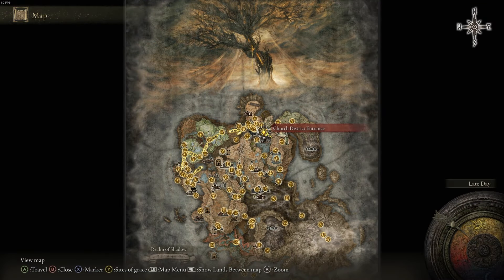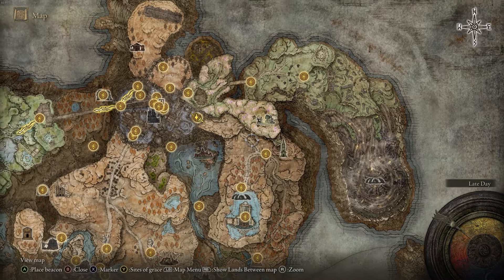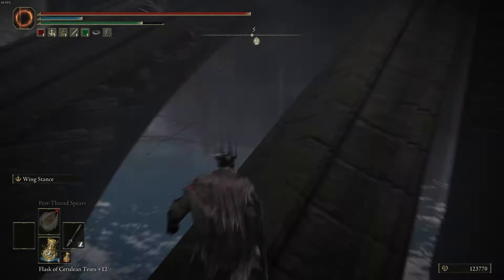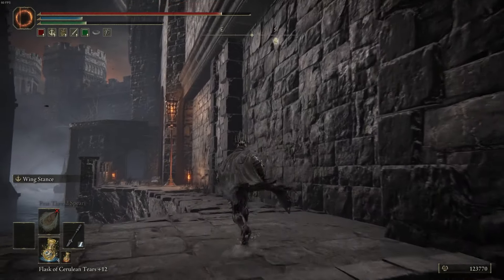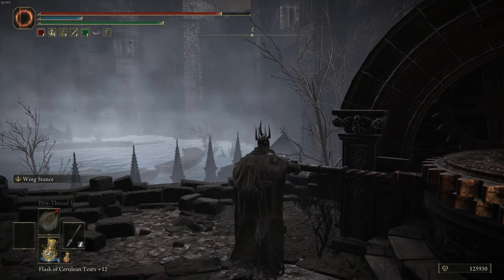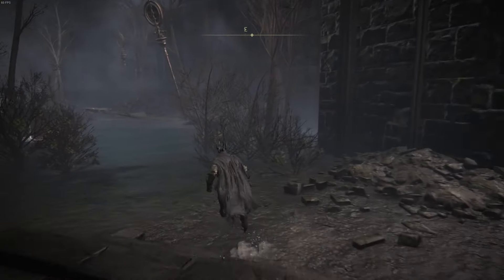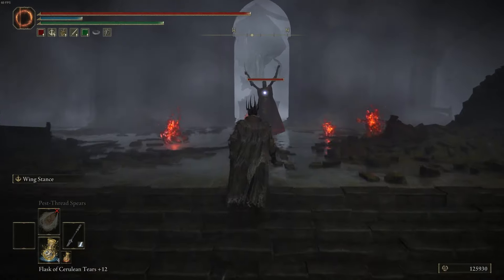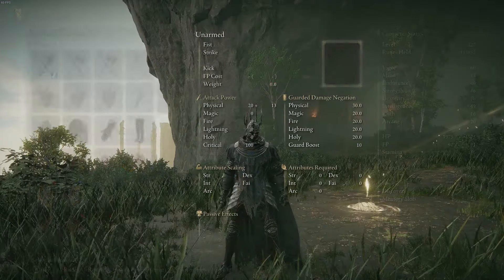How to get Fire Knight Seal & Death Mask Helm ► Elden Ring DLC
This is a walkthrough video guide on how to get Fire Knight Seal & Death Mask Helm at this location on the Elden Ring game's Shadow of the Erdtree DLC.